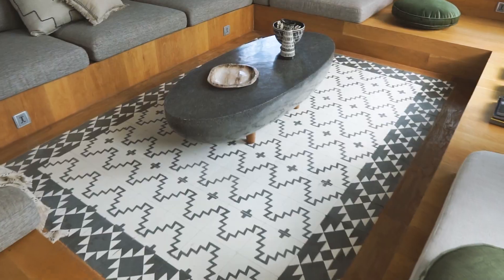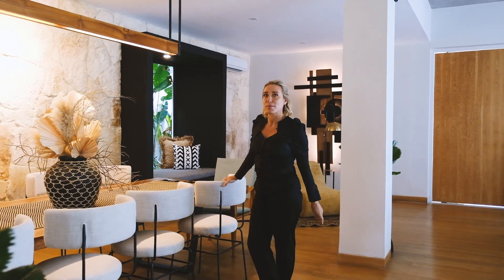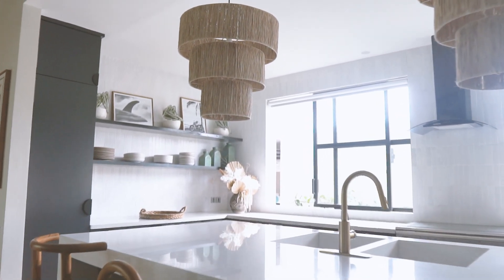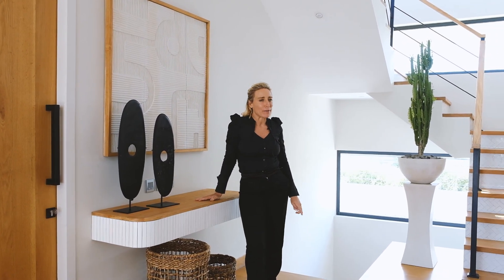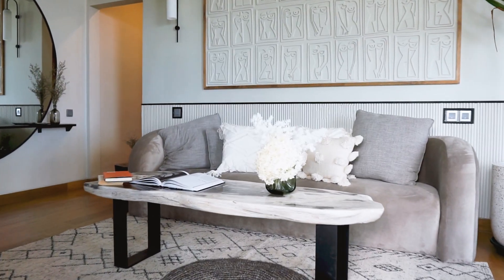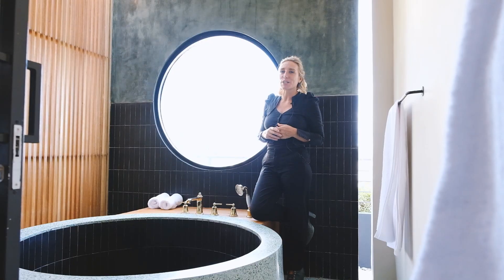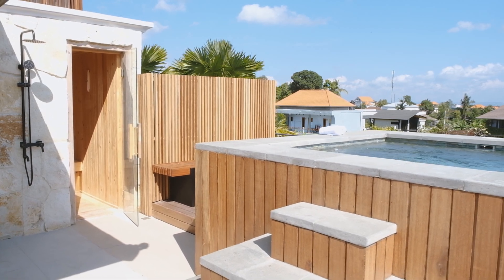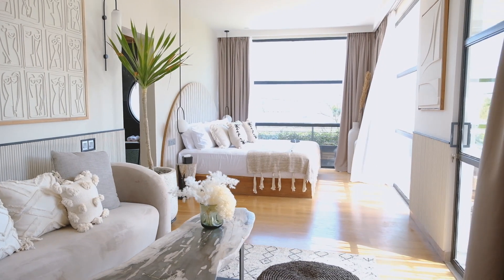Contemporary Home Design in Canggu, Bali | A Peek in Paradise S2 EP 2 | Bali Interiors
In this episode of A Peek in Paradise season 2, we're taking you inside the stunning Azula House. This beautiful villa located in Canggu, Bali is available for rental. This is truly a dream home for when you're visiting Bali and is looking for a place to stay. We had so much fun shooting this luxury villa!

Interior Design by My Shrine Designs

Shop IG @bi.homeshop

Find your favorite items on shop.bali-interiors.com